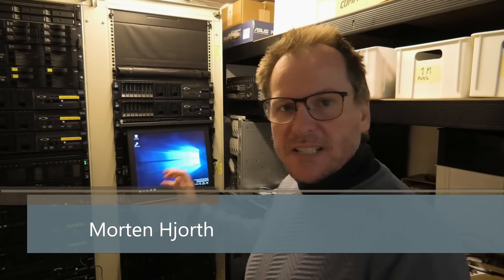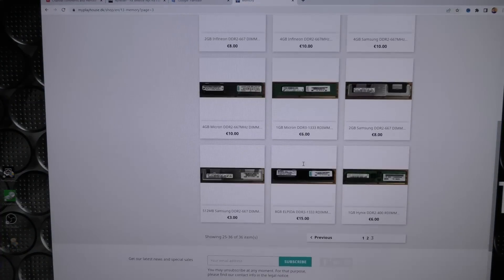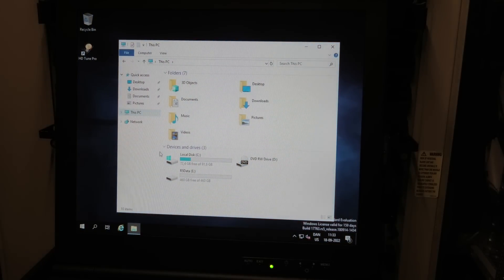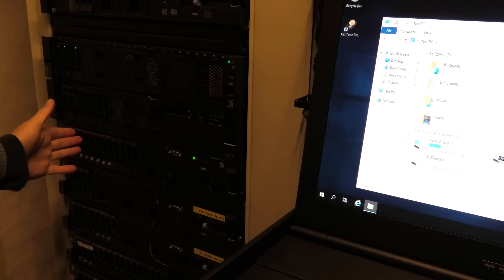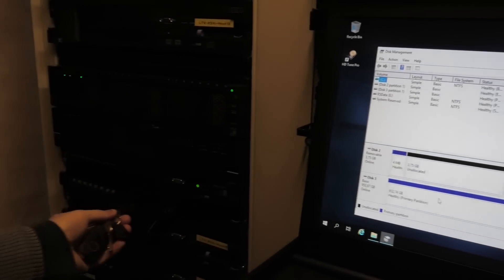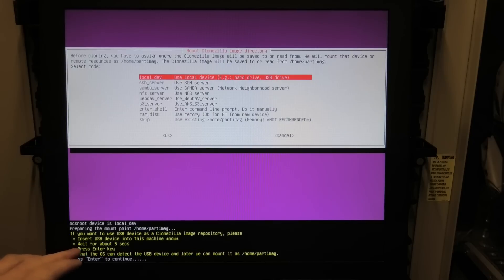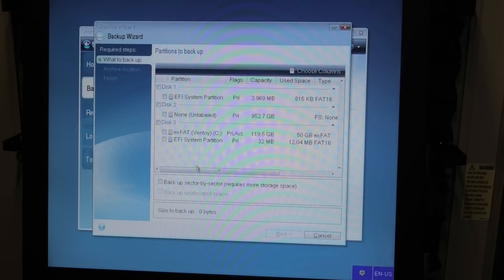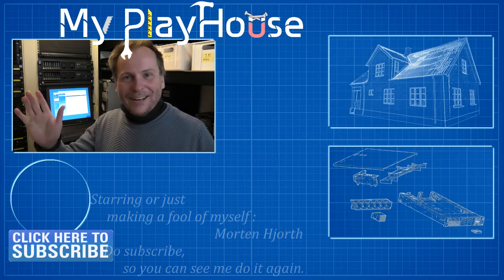Clonezilla just does not Work on an Enterprise Server - 1220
Can CloneZilla be used to clone a enterprise server, out to an external storage devices, and then cloned back on to new internal storage in the server,, well the title is kind of giving it away :-/

" Be aware that the shipping prices is worst case, until system know where to ship to!! "